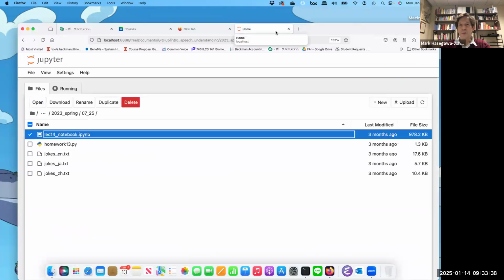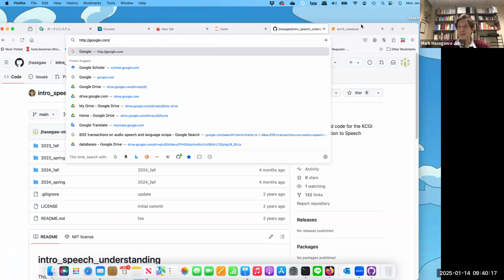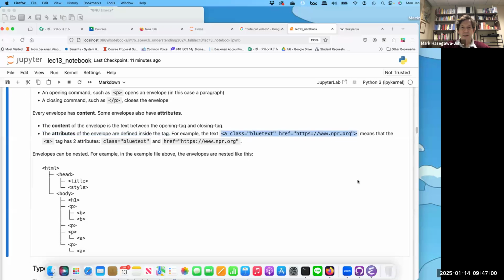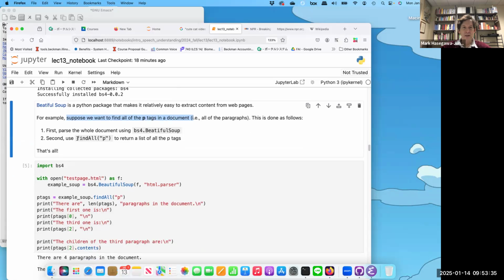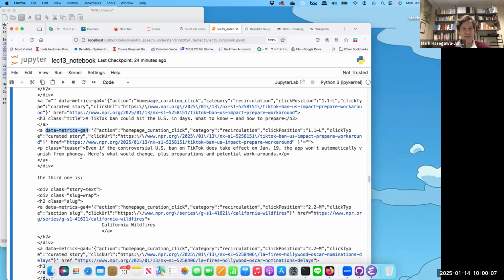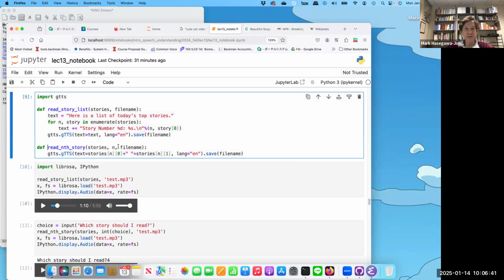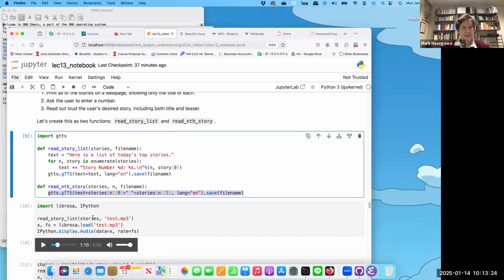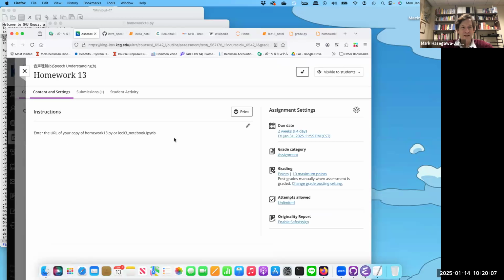Inttro to Speech Understanding, lecture 13, fall 2024